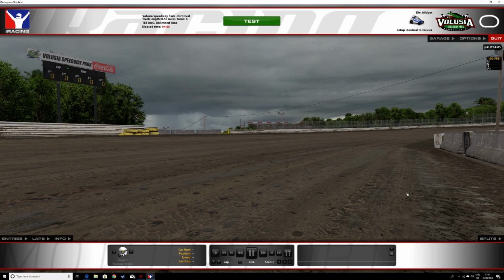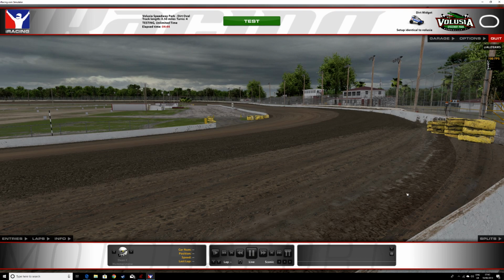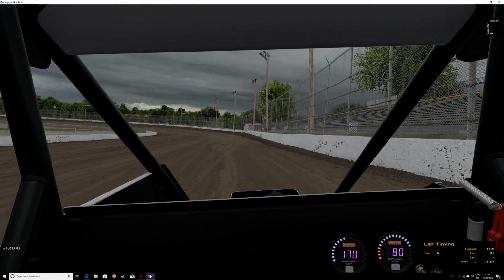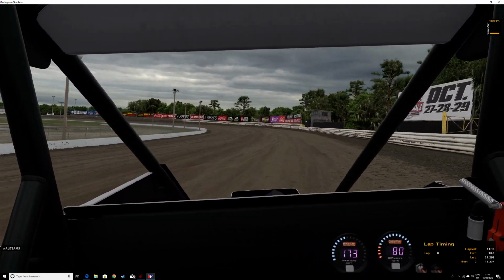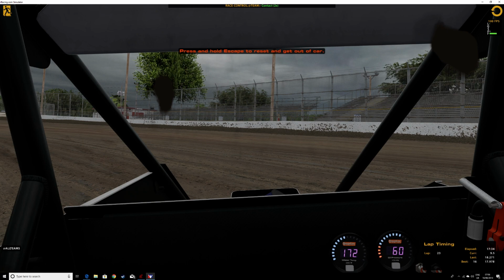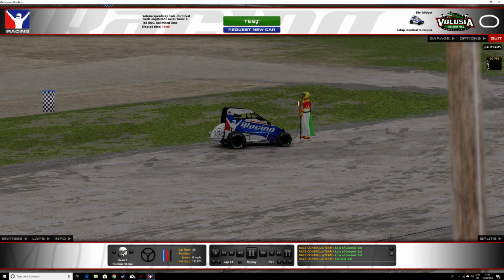iRacing Motorsport - test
Testing a DIRT Wingless Sprint